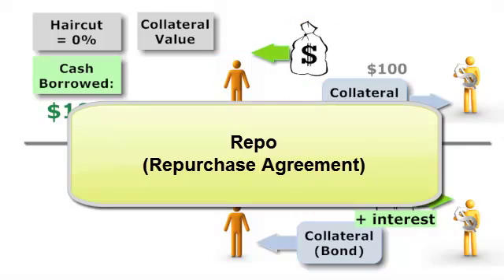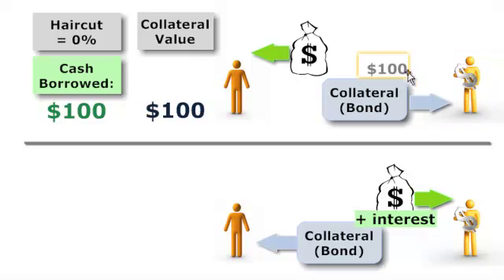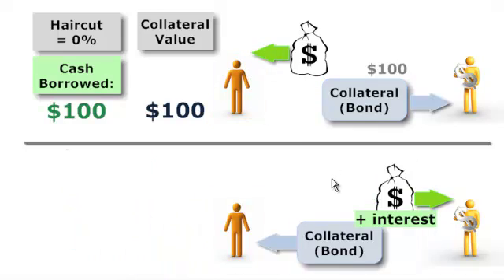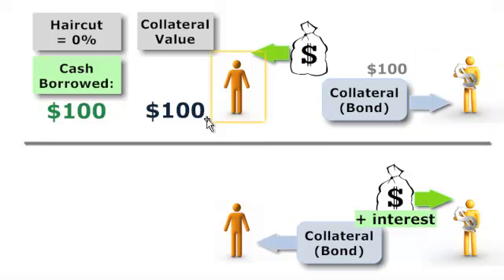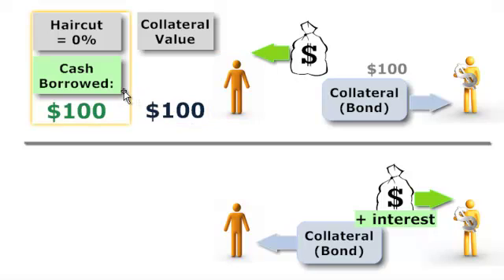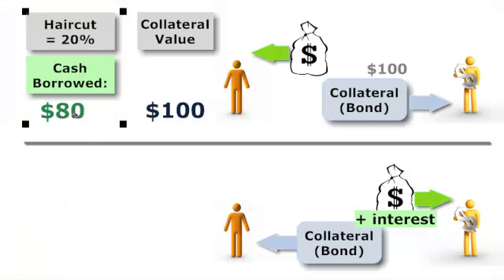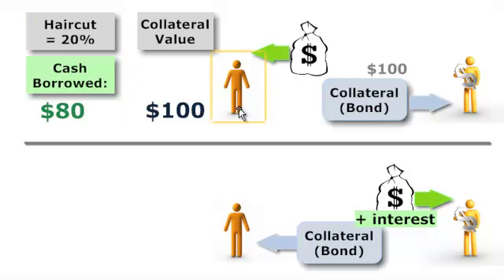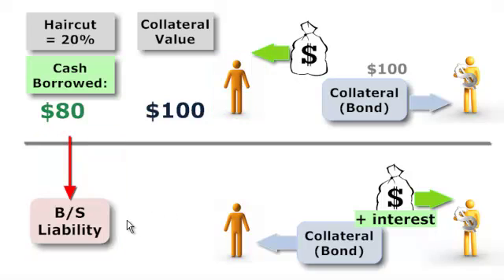FRM: Repo (repurchase agreement)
A repo is a secured loan. In August of 2007, repo lenders increased haircuts (initial margin) on repo transactions. The led to a run on the shadow banking system.